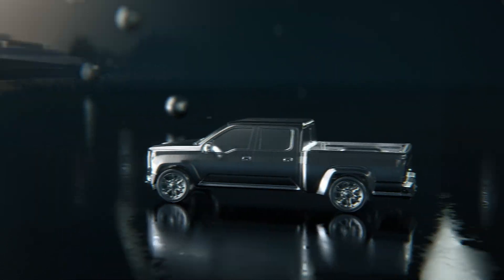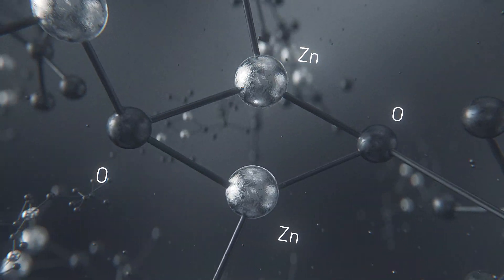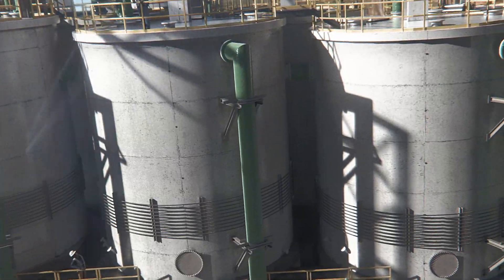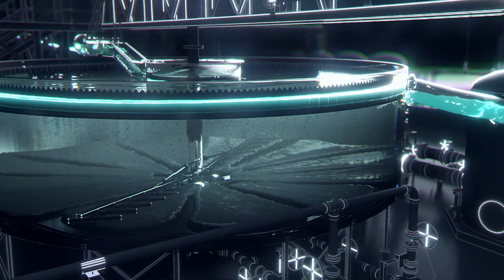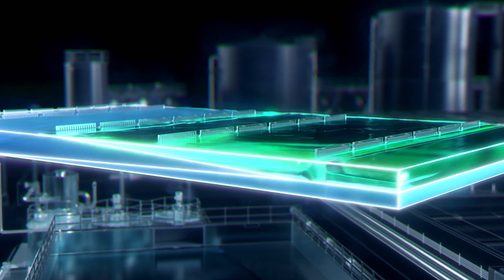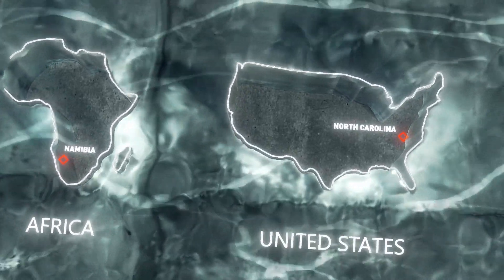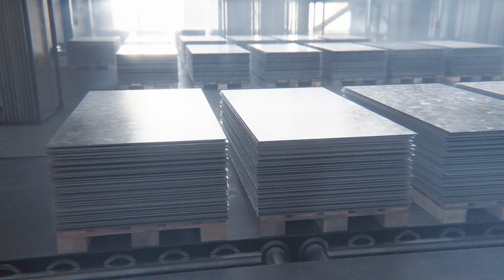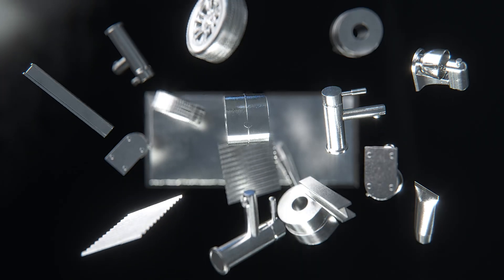Zinc Recycling Process Explained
At American Zinc Products, we use a proprietary solvent extraction process to make 99.9% pure zinc out of recycled materials. This video explains our process from start to finish, beginning with WOX delivery and recovering zinc through electrowinning.